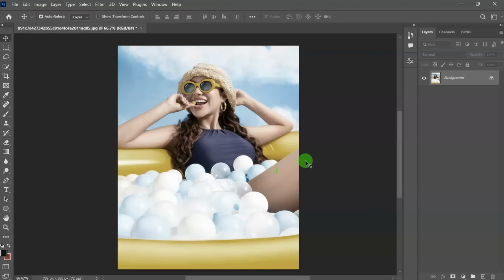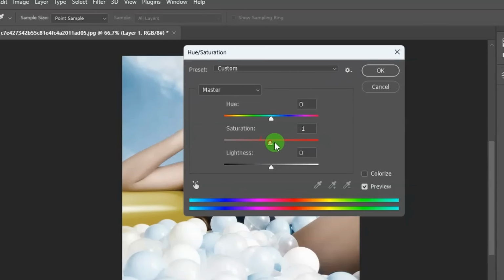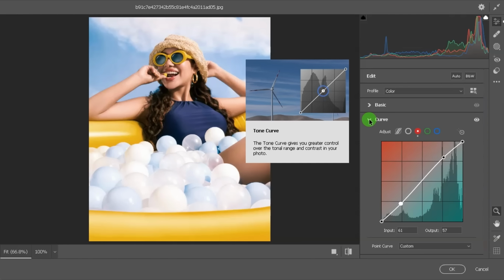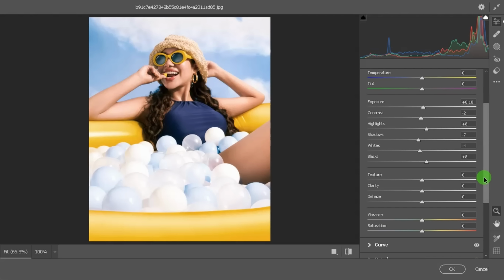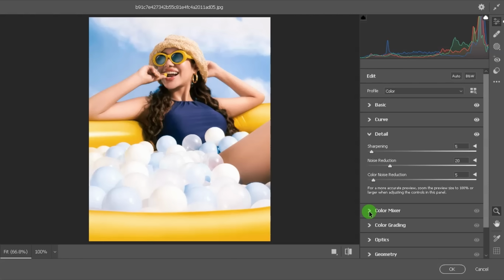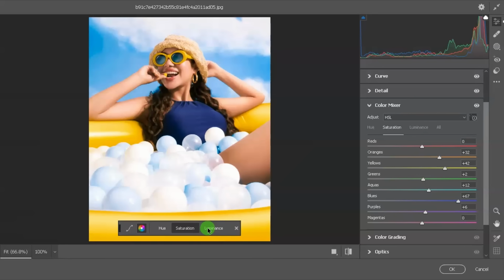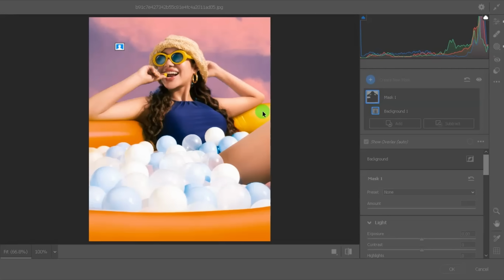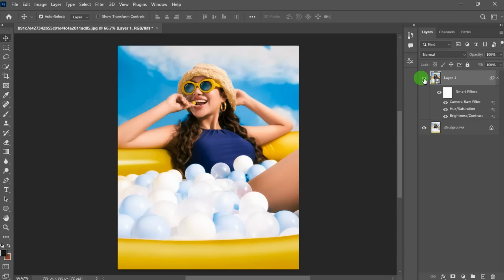Color grading in Photoshop for beginners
🎨 Color Grading in Photoshop for Beginners | Step-by-Step Tutorial 🔥

Want to give your photos a cinematic or professional look? In this beginner-friendly Photoshop tutorial, I’ll walk you through the basics of color grading using powerful tools like Curves, Color Balance, Gradient Maps, and LUTs.

Whether you're editing portraits, landscapes, or creative shots, this video will help you master the fundamentals of color grading and enhance your images like a pro — no prior experience needed

✅ Great for: Photographers, Content Creators, Designers, and anyone looking to up their editing game!